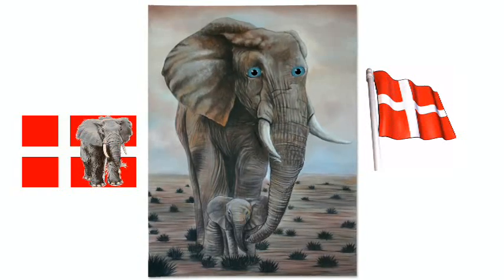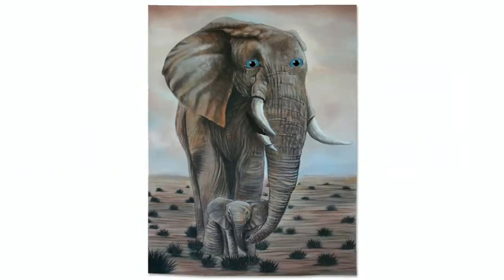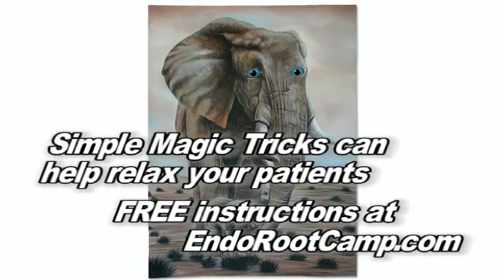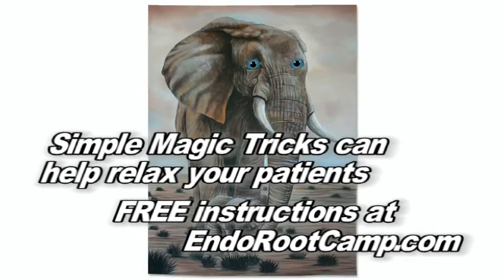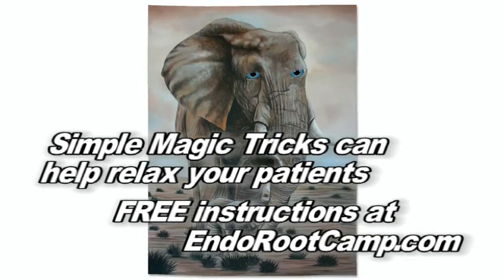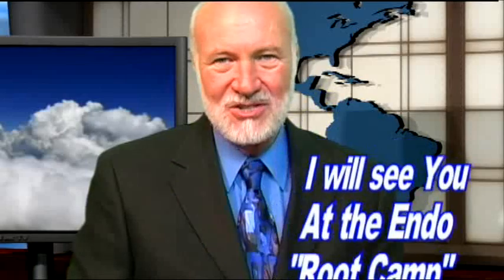Root Tip #113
Dr. Weathers presents Root Tip #128